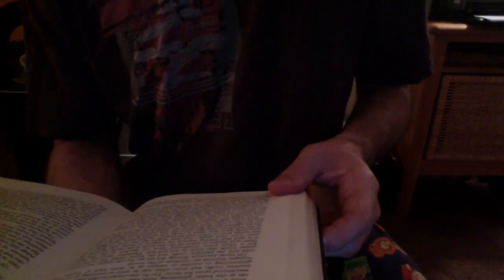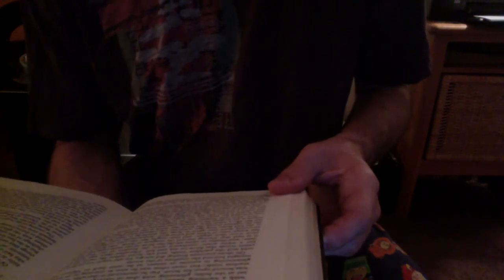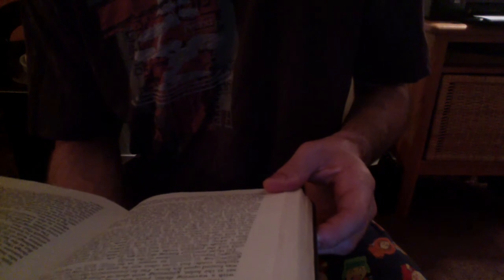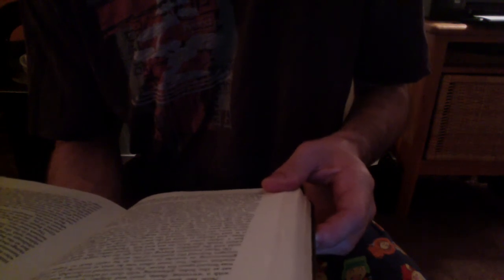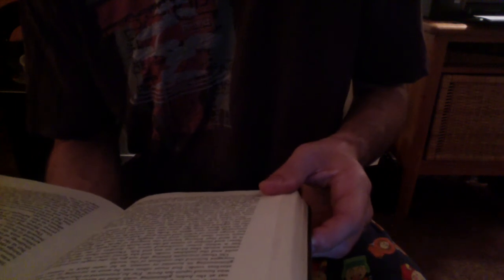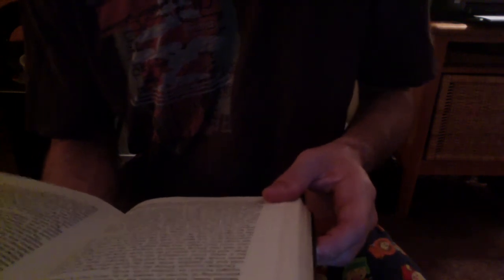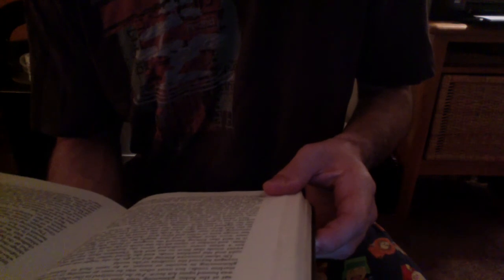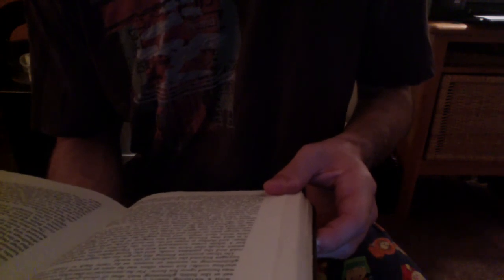The Silmarillion - Ch. 24 - Of the Voyage of Eärendil and the War of Wrath | J.R.R. Tolkien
A reading of the twenty-fourth chapter of The Silmarillion by J.R.R. Tolkien, edited by Christopher Tolkien.

This a Fair Use of these works for the purposes of education and literary criticism.